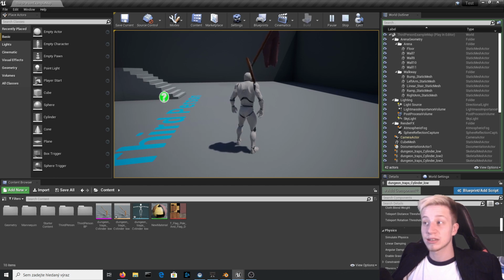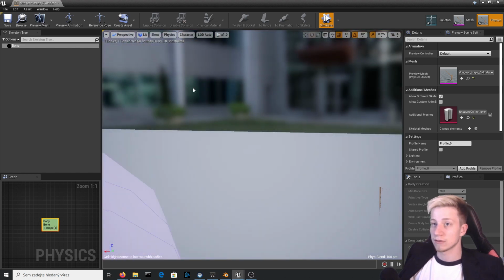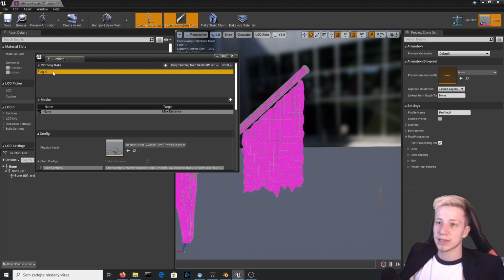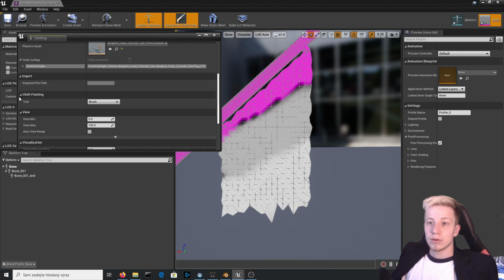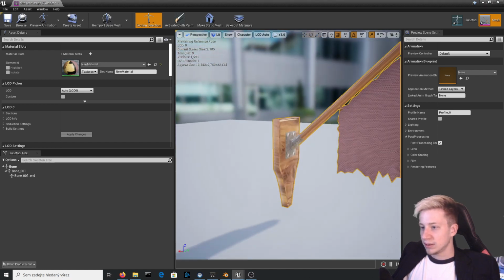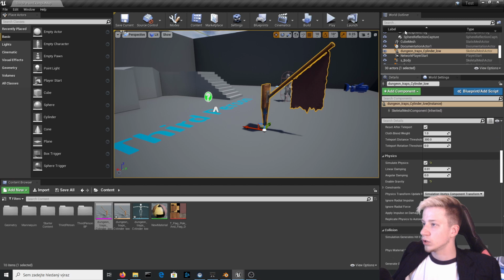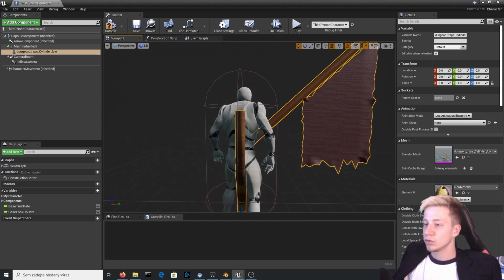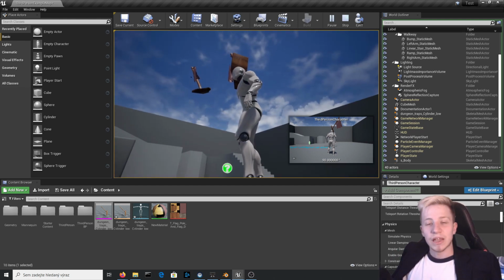Cloth simulation in unreal engine under 7 minutes (UE4 cloth tutorial)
Unreal Engine 4.25 cloth simulation tutorial. Short tutorial to let you make any cloth you may want for your game.

Make sure that you are using skeletal mesh that has enough polygons on parts that will be simulated.

Once you import it in the project open your mesh and right click on it, select create clothing data from selection.
Next, you need to paint where it should simulate and in the end don't forget to apply it.